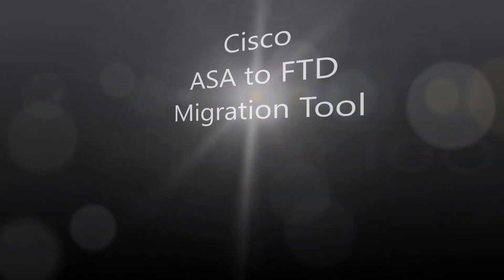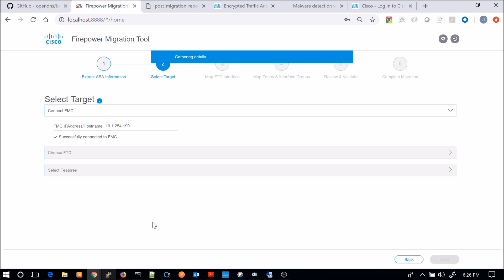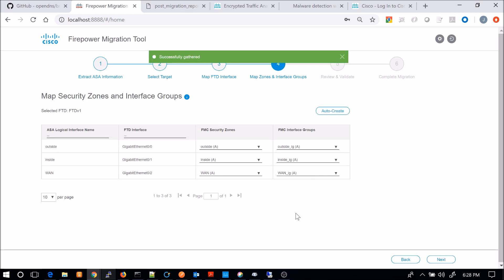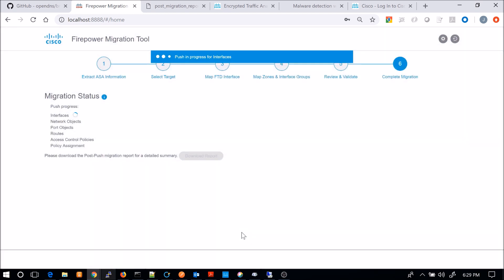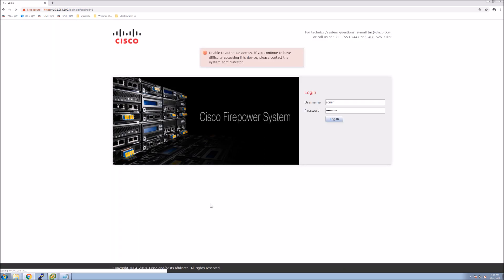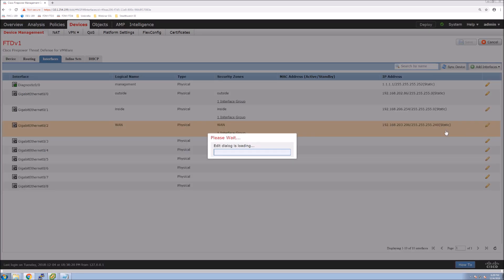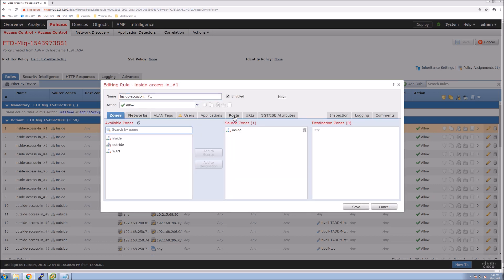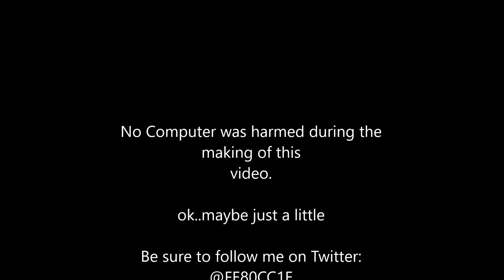Cisco ASA to FTD Migration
This is a walkthrough of ASA to FTD migration. We will leverage the FTD migration tool from Cisco and convert a configuration from ASA. Once migrated we will review the changes in Firepower Management Center and modify as required. EX: change port based policy to application, add NGIPS to an ACE.